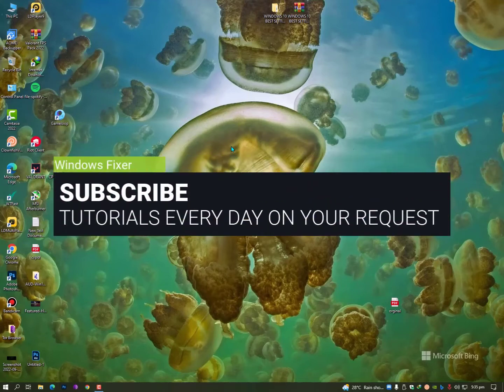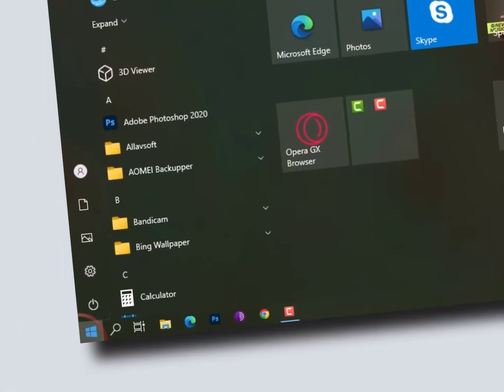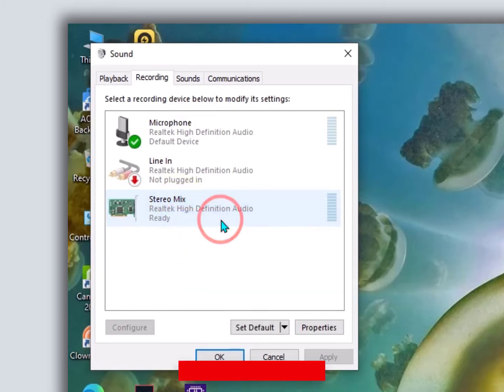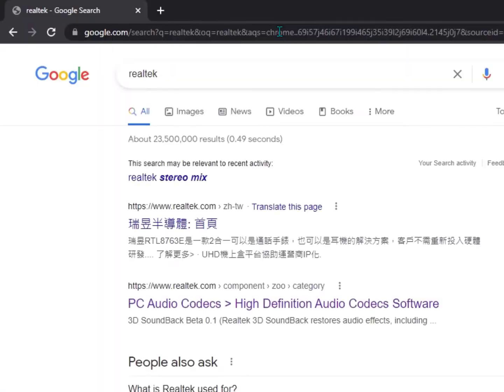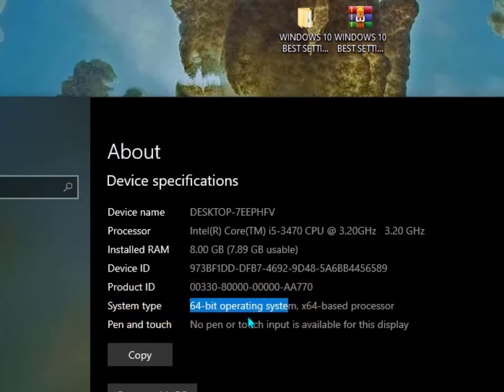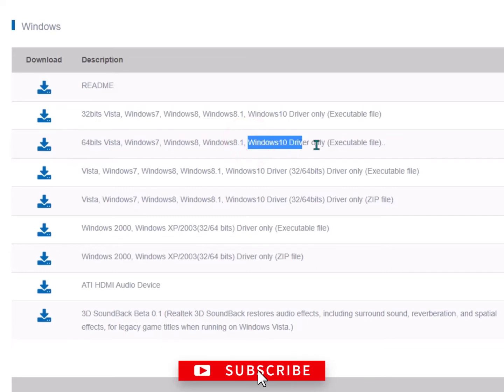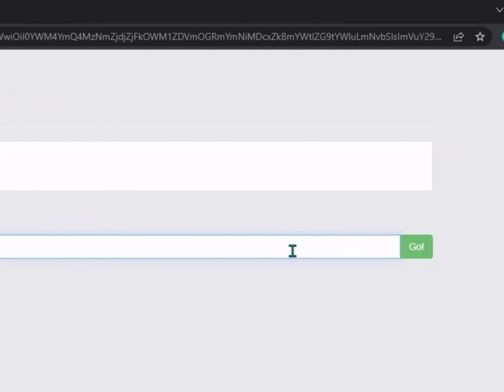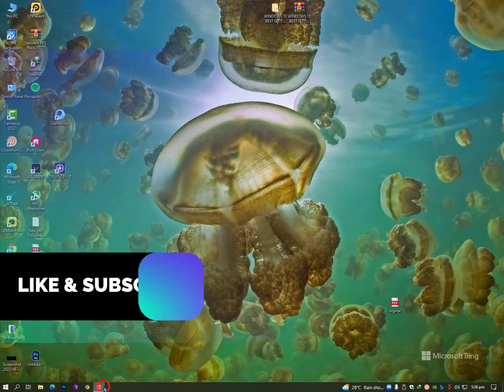How to Download & install Stereo Mix Mode | Gamer's do Prank with it! [ But How !!! ]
in this video I will show you how to Download & Install Stereo Mix in windows 10 & windows 11, Stereo Mode or stereo mix is a Recording Device that works instant of the mic while playing games,

• What stereo mix actually works?
you can play music on a mic using this stereo mix, in high quality. play music or video in the background and just turn on the mic in-game ( like in valorant you can turn voice chat by pressing "V" or "U" basically for party voice chat.

 Thumbs up for this video